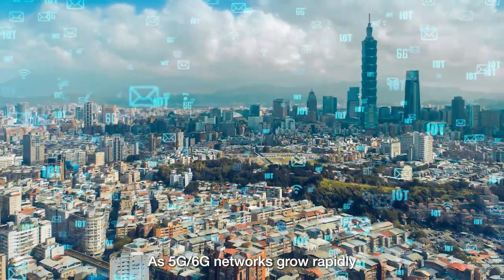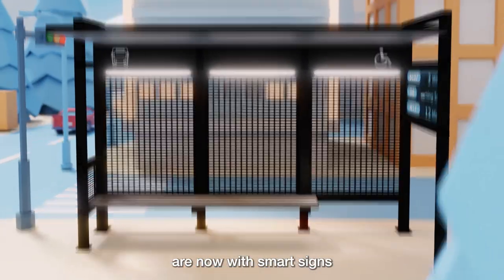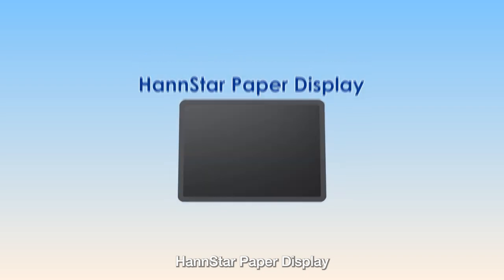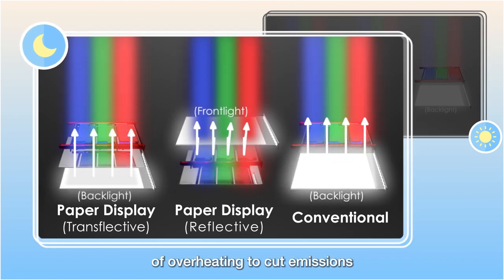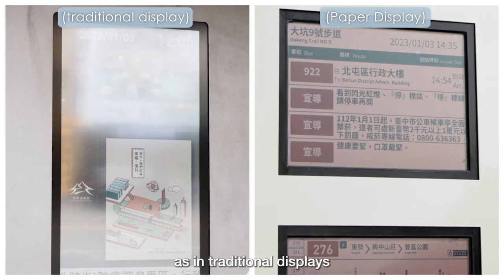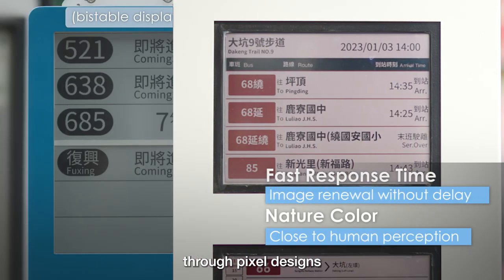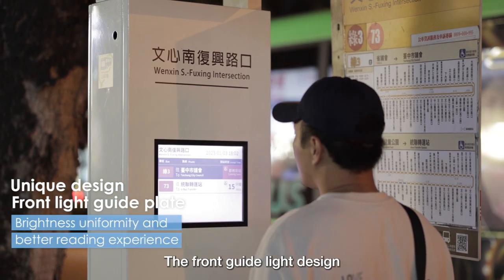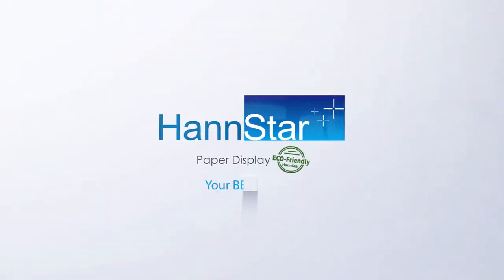Paper Display - Smart City Solution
Looking for an exciting and sustainable smart city solution? Look no further than HANNspree's Paper Display technology!
Our innovative display solution utilizes HannStar Argentum Birefringence Display Technology to provide clear and vibrant images, even in direct sunlight, all while reducing energy consumption by up to 80% compared to traditional backlit displays.

Already installed in several locations in Taiwan, HANNspree's Paper Display has won the tender for the Taichung city government and is successfully delivering a dynamic smart bus timetable, improving the daily commute experience for thousands of people.

Join us in embracing the future of sustainable and eco-friendly display technology with Paper Display and let's work together to make a positive impact on our environment and communities.